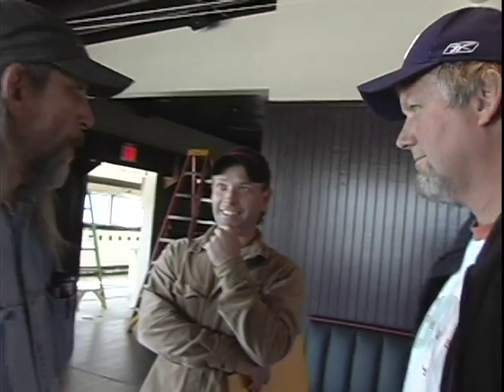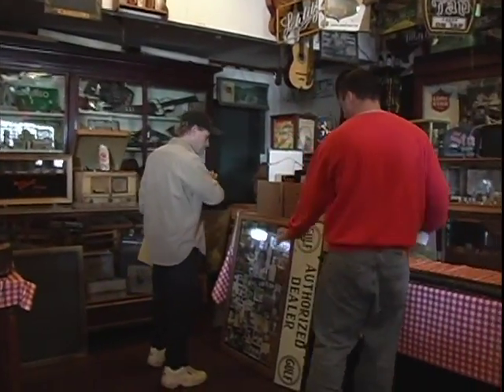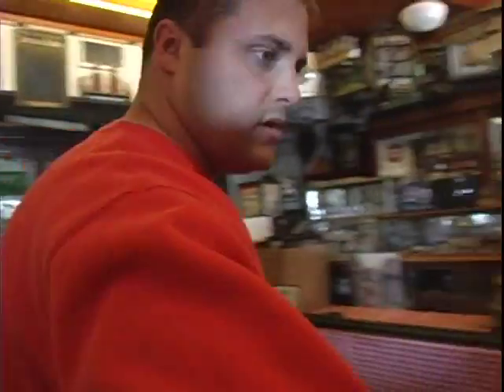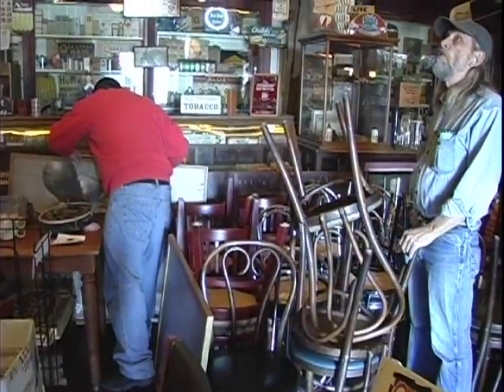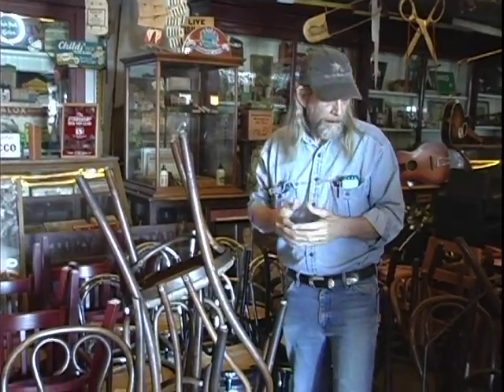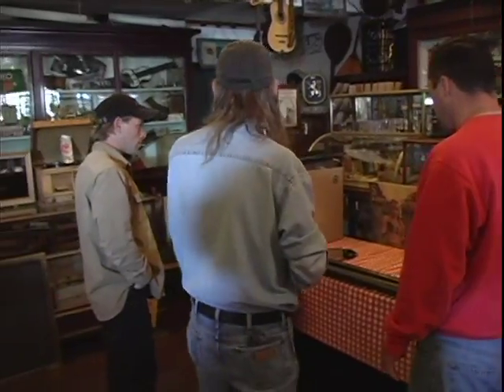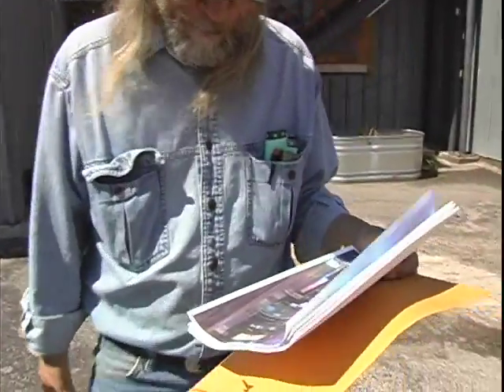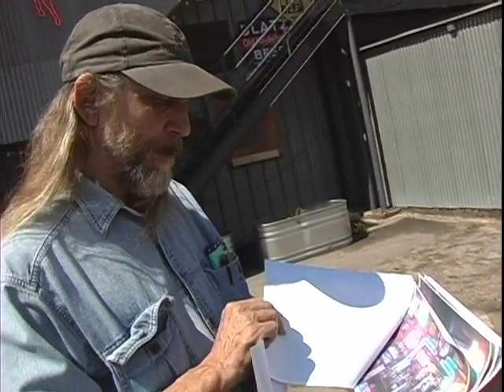Bill Narum - Rehanging the New Old No. 1 - Part 1 of 4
Bill Narum - Rehanging the New Old No. 1. Threadgills went through almost 1 million dollars in renovations in 2008 and Bill told me stories about the past 60 years or so of living in Texas and making Art for his extended family.  We will miss our friend.
Bill Narum was most famous for creating Album cover art for ZZ Top and his work with The Armadillo World Headquarters in Austin, Texas